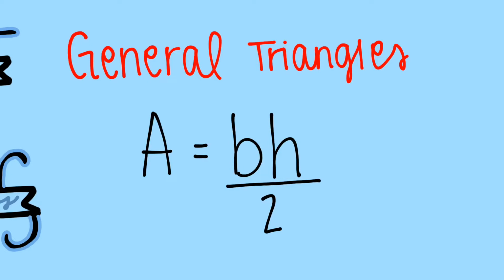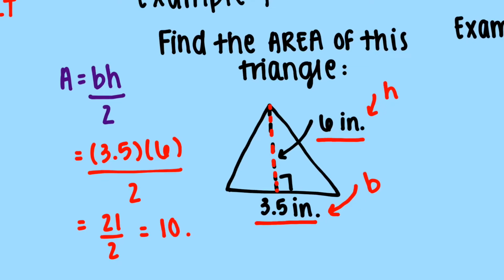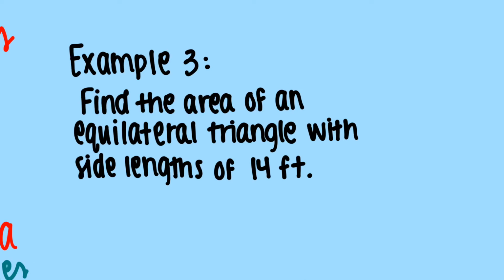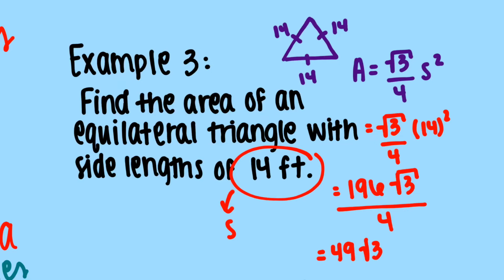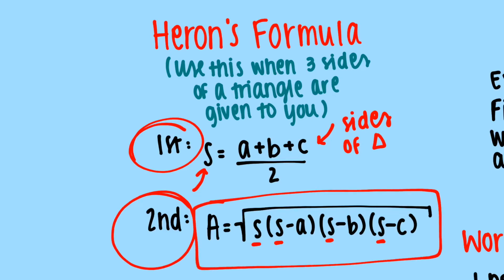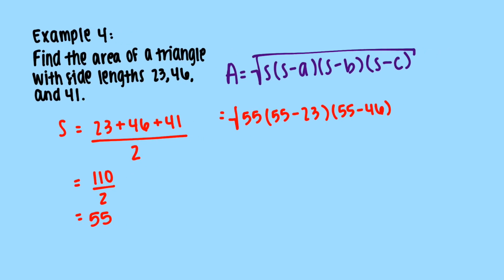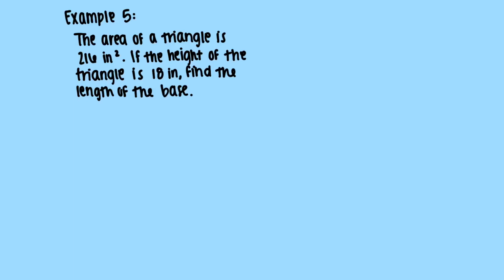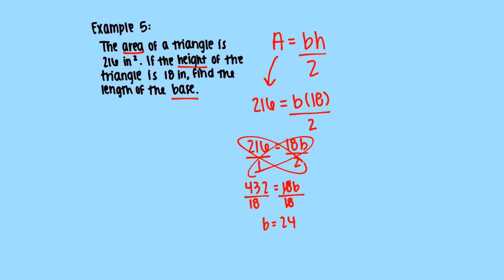Area of Triangles